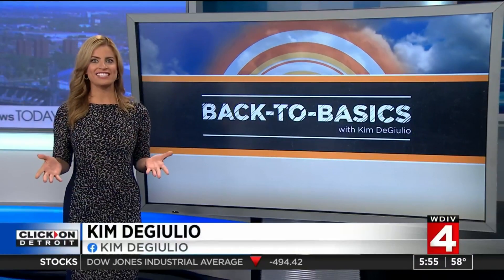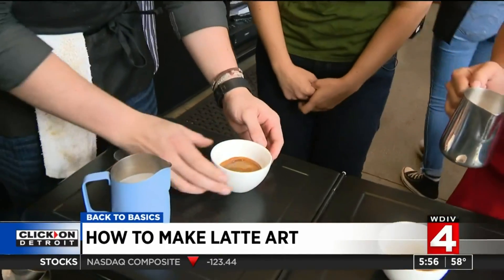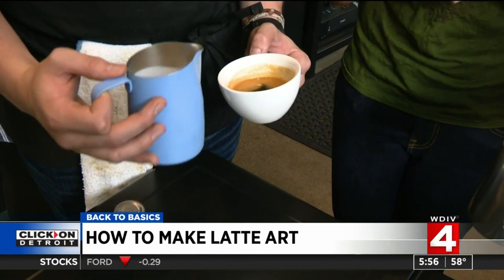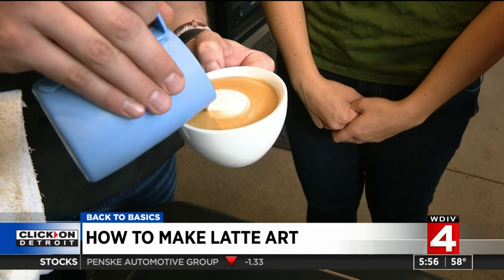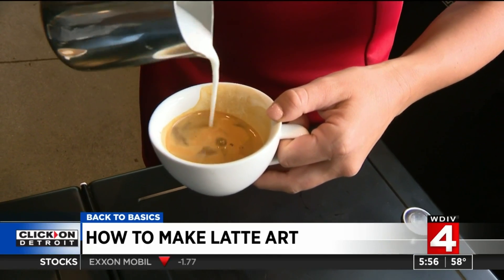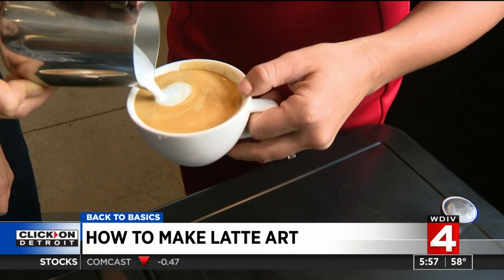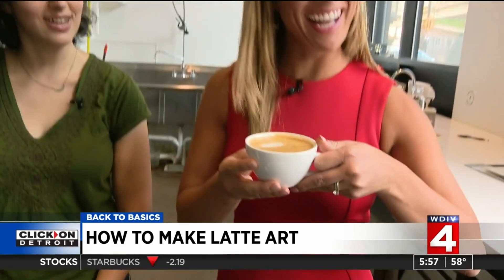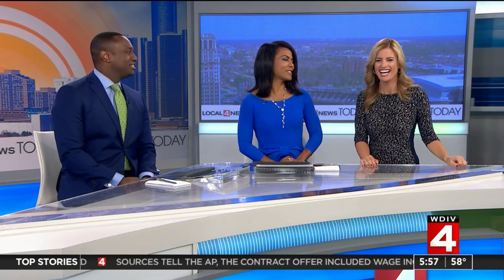Back to Basics: How to make latte art